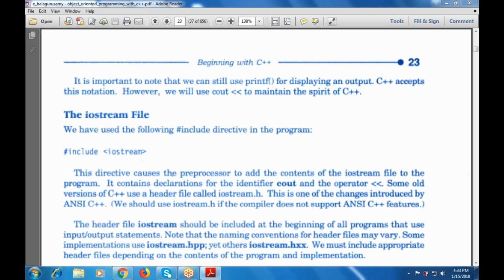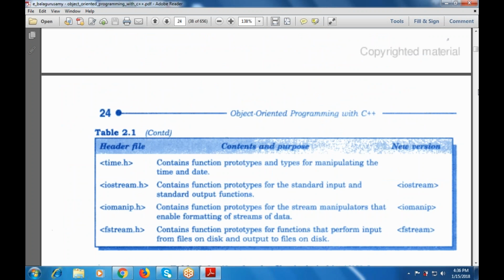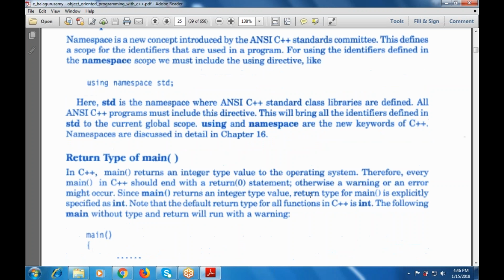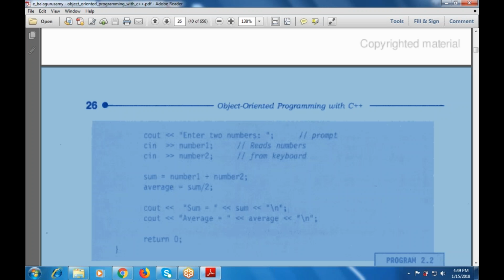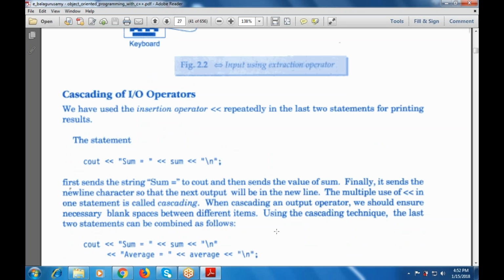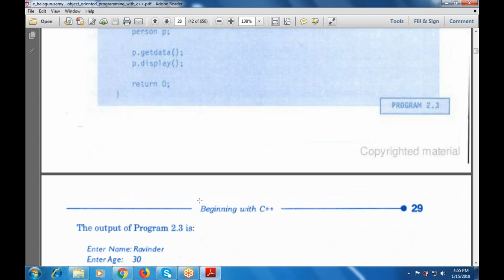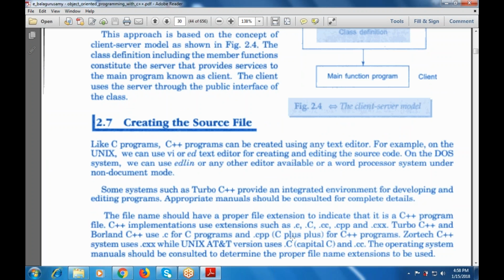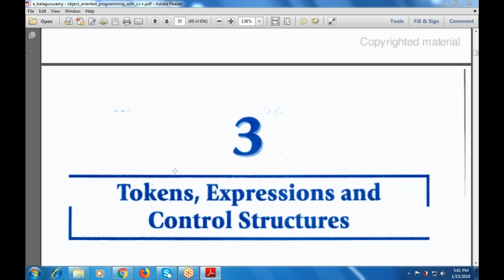2018 01 15 16 33 Revision of object Oriented Programming